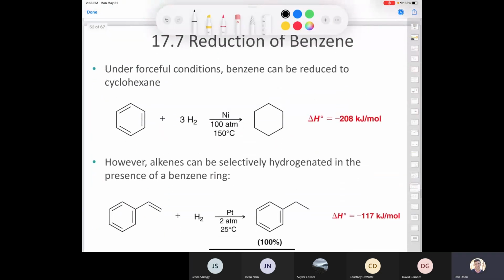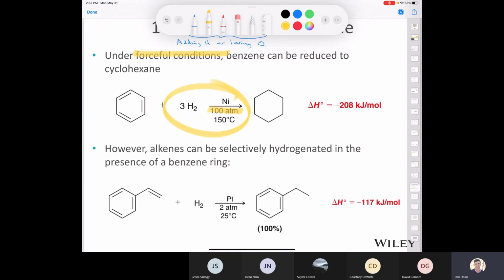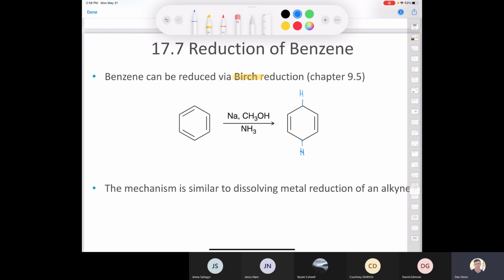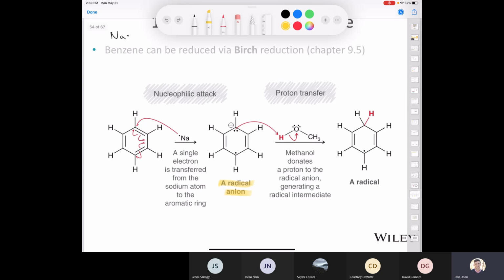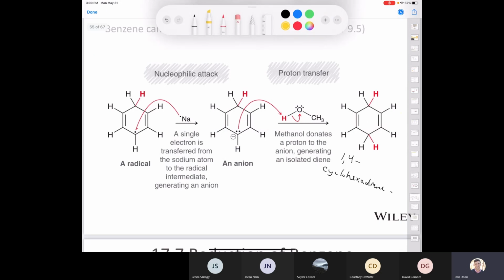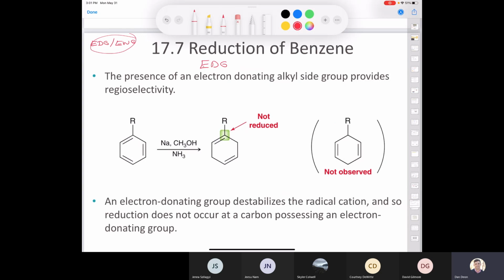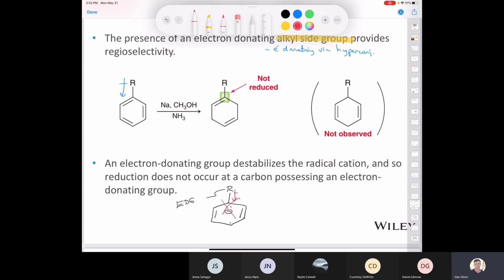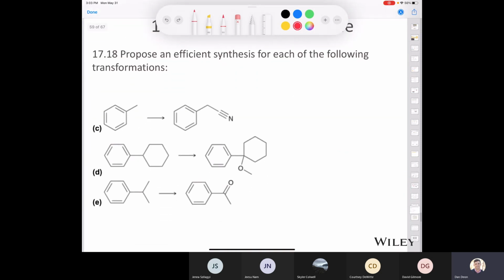CHEM 3111 Lecture May 31, 2021 PART 3